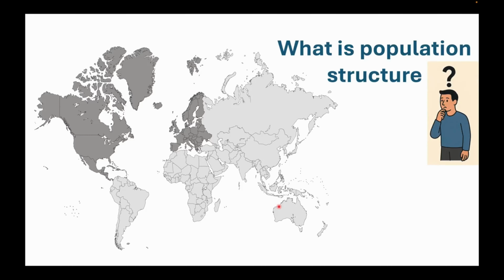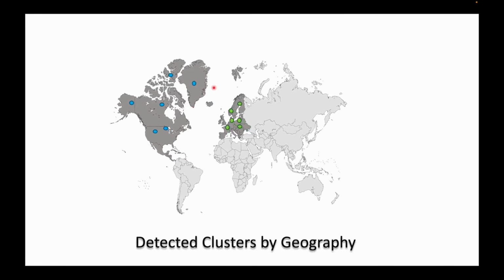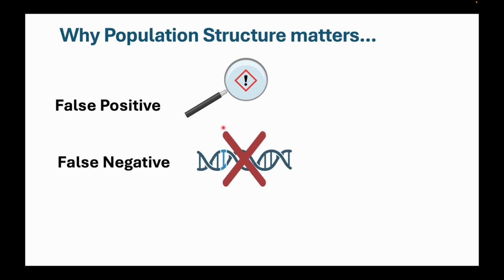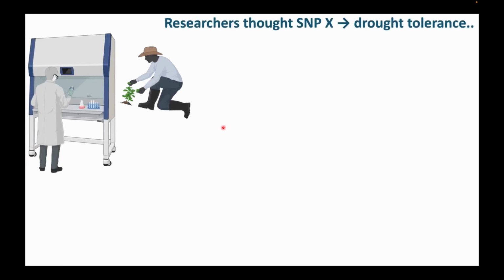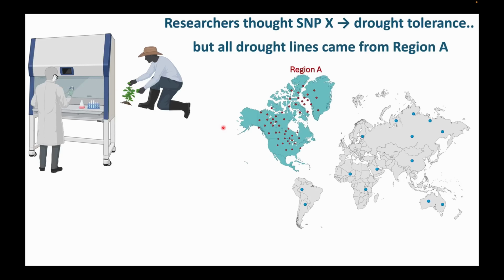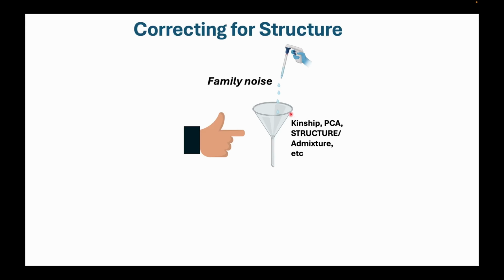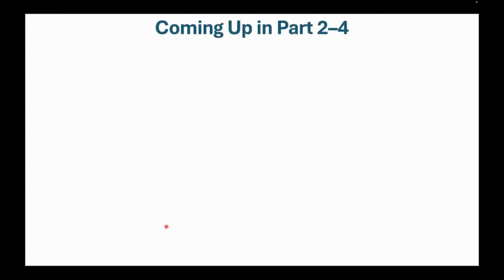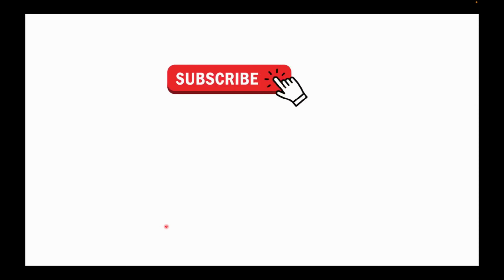Population structure in GWAS: What it is & why it matters for biologists.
In this video, we discuss the concept of population structure—the hidden genetic clusters that can confound GWAS results—we show why accounting for the clusters is key in GWAS analysis. With simple maps and animated visuals, you’ll learn how the subtle groupings can lead to false positives. Keep an eye for Part 2, where we’ll dive into principal component analysis (PCA) and other tools to identify these sub-groups.

Timestamps
00:00 Introduction/Background
00:20 What is population structure?
00:40 Example of population structure
01:35 Why population structure is important for GWAS
01:00 Real-world example
01:30 Correcting for population structure
00:30 Coming up